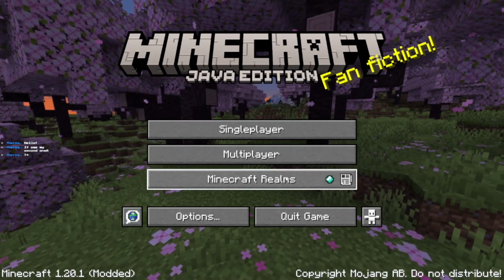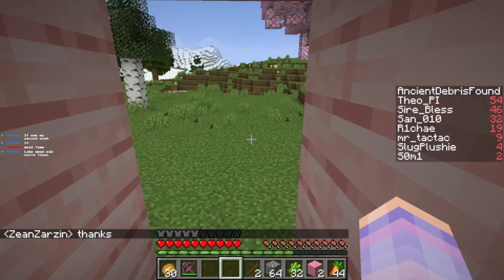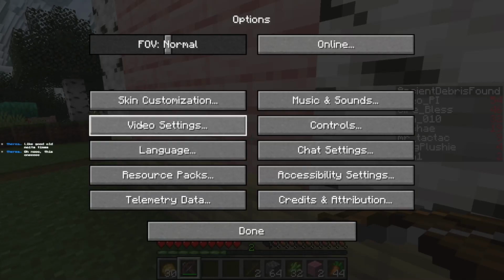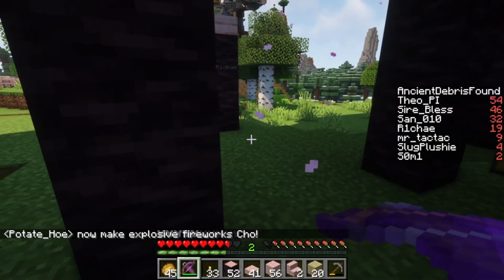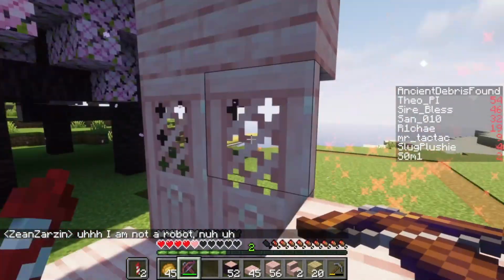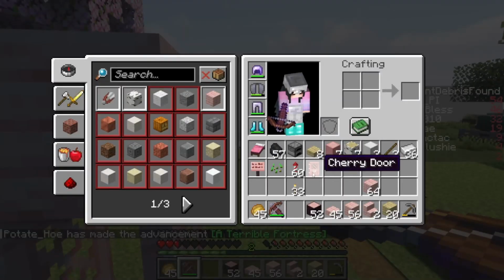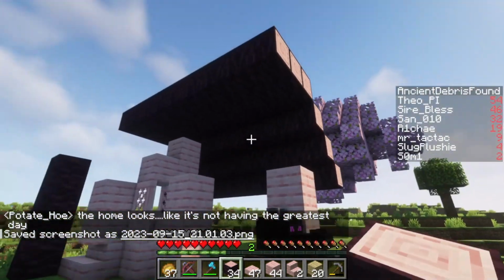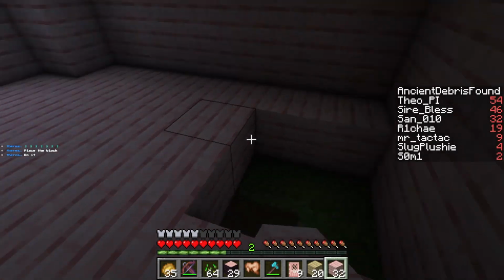Chat Betrayed Me | ASMP Minecraft Episode 4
my disappointment is ruined and my day is immeasurable

I finally got started on building a... something! And finally installed shaders! Look at me go, doing all the things that everyone else on the server did like, weeks ago. Will people ever stop pranking me with the Ender Dragon head? What are they digging under my house? And all the other questions I'll probably never get answers to, only here on the Adamanth Survival Multiplayer Minecraft Server.

Either way, I really hope you enjoy, and have a nice day! :3